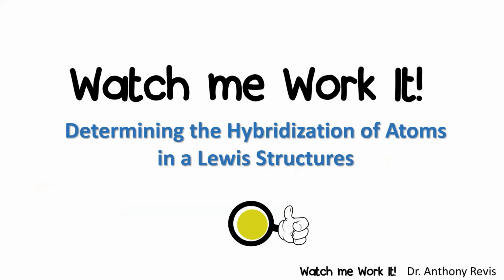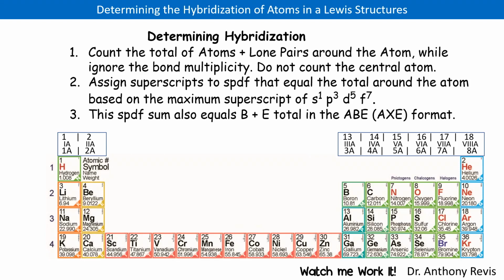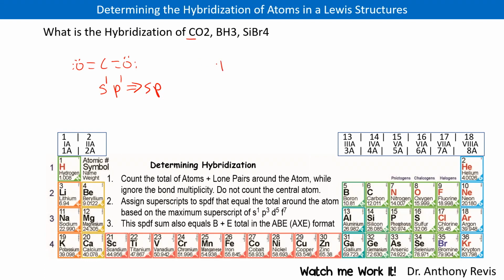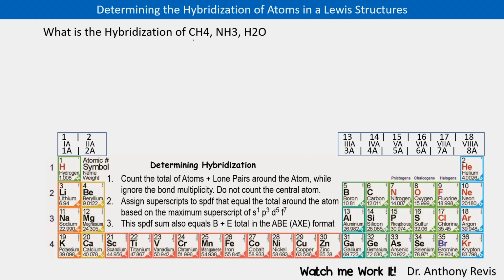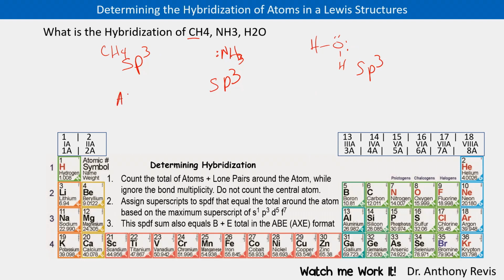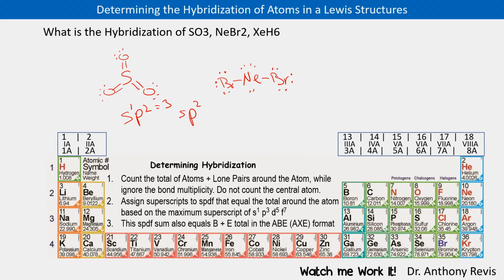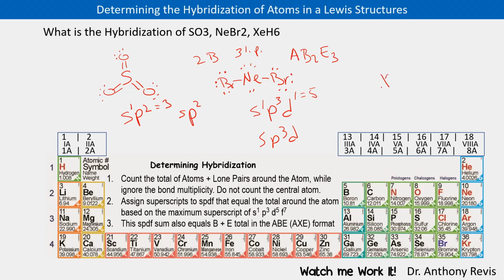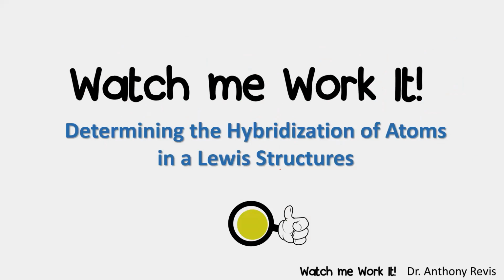Assigning Hybridization to Lewis Structures by Dr. Anthony Revis DocRevis